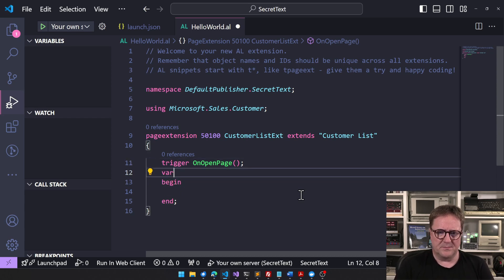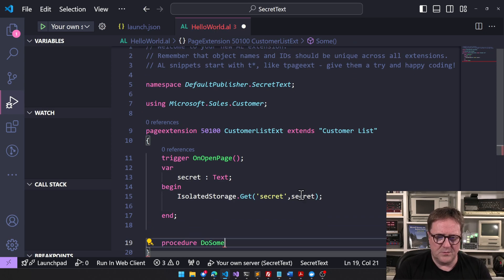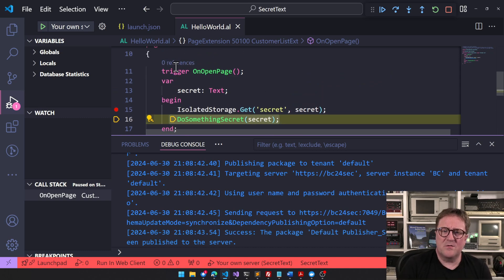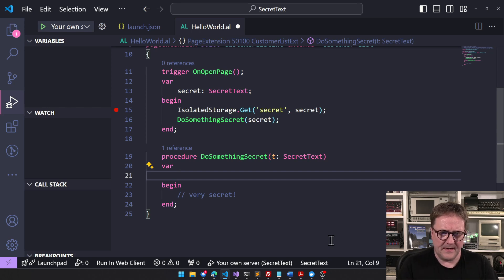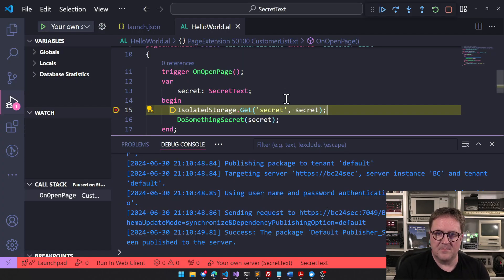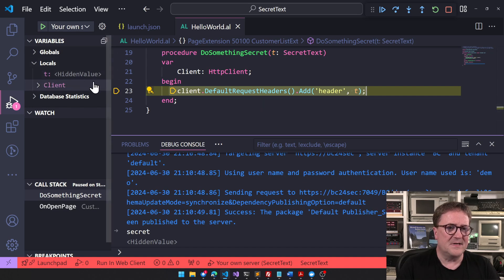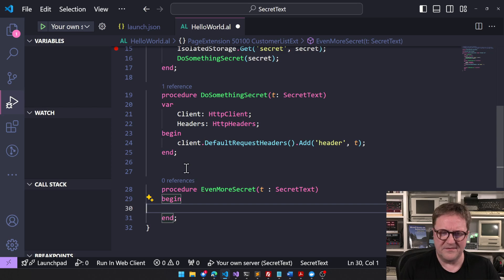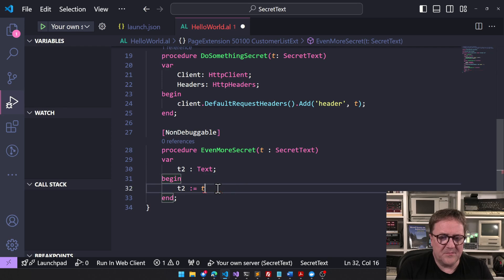Protect your secret (texts) against prying eyes and debuggers!